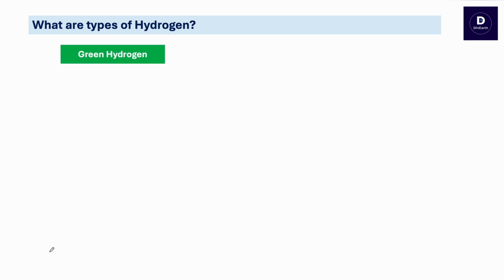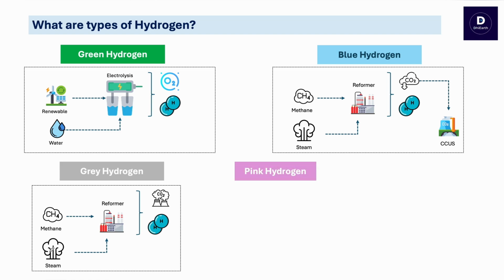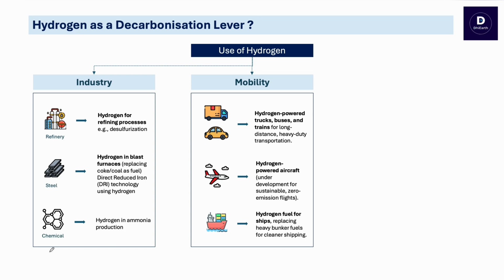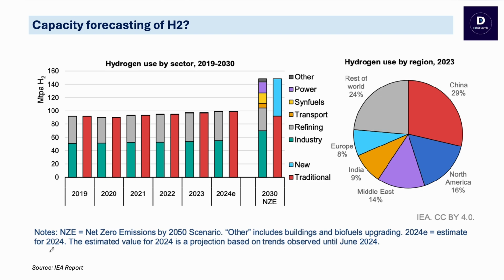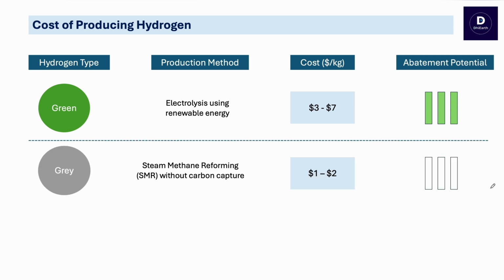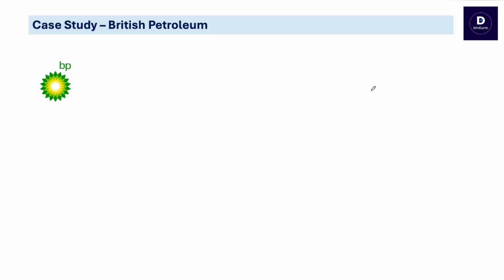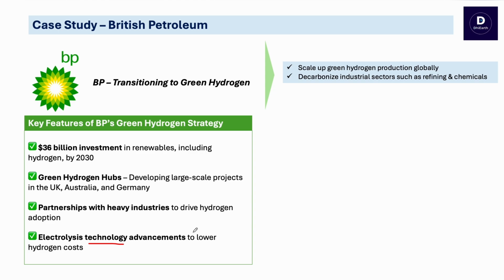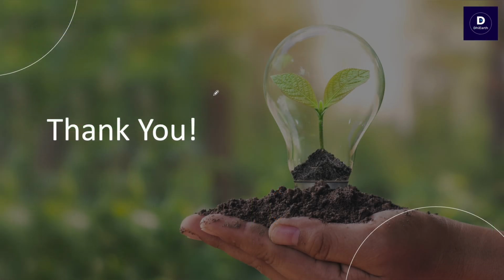Green Hydrogen: The Future of Clean Energy 🌱⚡ | Types, Uses & BP’s $36B Bet!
🌍 Welcome to Dhi Earth! 🌱 In this video, we explore the future of Green Hydrogen, its role in the clean energy transition, and how companies like BP are investing billions to scale up production. 🚀

🔹 What You’ll Learn in This Video:
✅ Types of Hydrogen – Green, Blue, Grey, Pink, Yellow & their production methods
✅ Uses of Hydrogen – In industries, transport, and energy storage
✅ Hydrogen Demand by 2030 – Which sectors and regions will lead hydrogen adoption?
✅ Hydrogen Cost Comparison – Green vs Grey vs Blue
✅ BP’s $36 Billion Investment – Case study on how BP is transitioning to Green Hydrogen

💡 Why Green Hydrogen?
Green hydrogen is produced using renewable energy and has zero emissions, making it a key solution for decarbonizing industries and transport. However, challenges like high production costs, infrastructure, and policy gaps remain.

📈 BP is betting BIG on Hydrogen! With massive investments in the UK, Australia, and Germany, BP is working on scaling up green hydrogen production to power the clean energy transition.

📌 Watch till the end to understand how hydrogen will shape our sustainable future! 🌱⚡